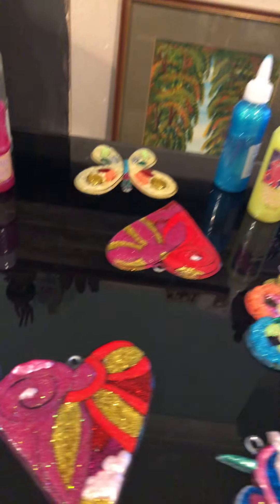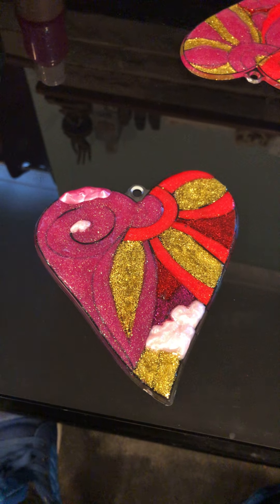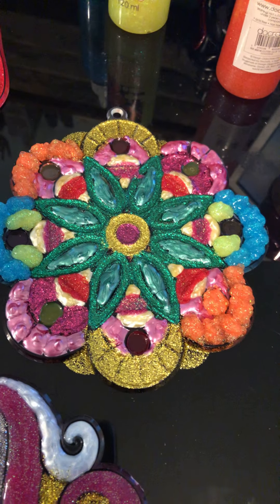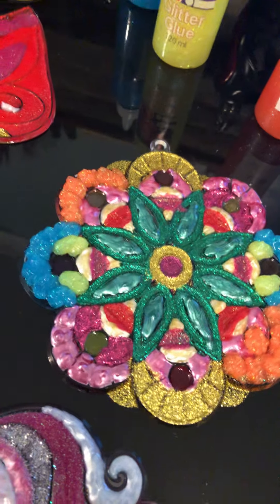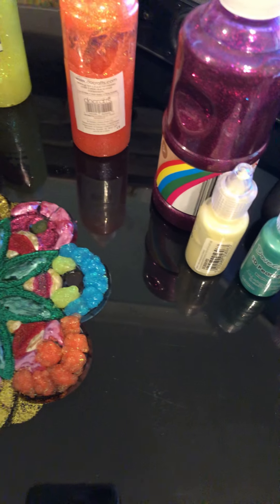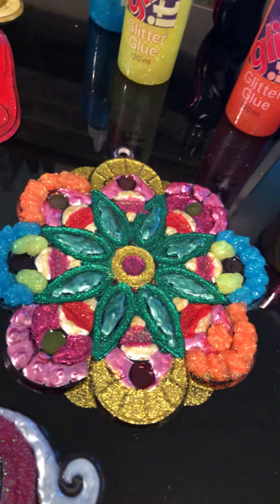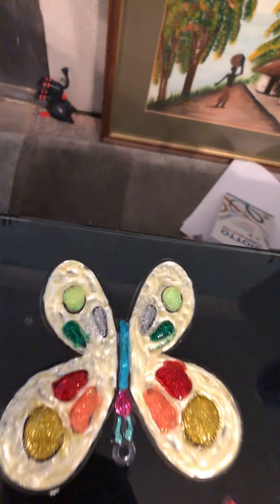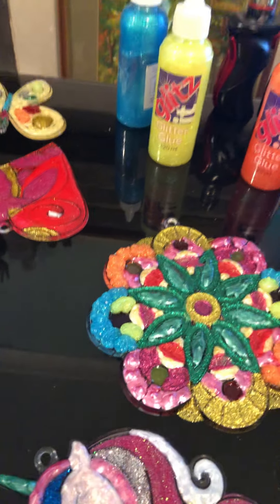Gaming 🎮 Updates & new videos